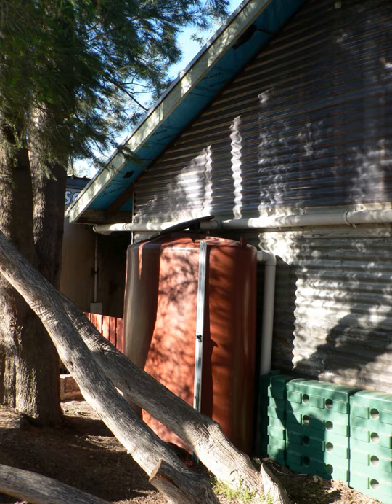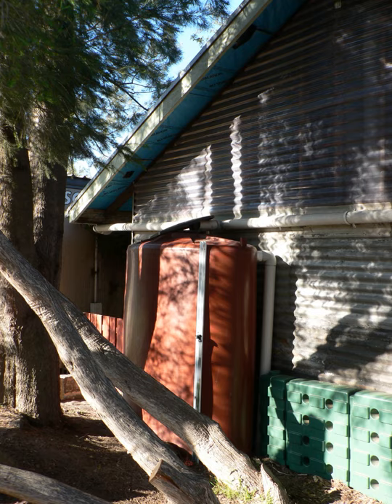Rainwater tank | Wikipedia audio article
00:03:15 1 Contamination and maintenance
00:09:34 2 Tanks
00:14:55 3 Water supply augmentation
00:17:16 3.1 Colorado law
00:19:06 4 Internal rainwater tank

- Socrates

SUMMARY
A rainwater tank (sometimes called a rain barrel in North America in reference to smaller tanks, or a water butt in the UK) is a water tank used to collect and store rain water runoff, typically from rooftops via pipes. Rainwater tanks are devices for collecting and maintaining harvested rain. A rainwater catchment or collection (also known as "rainwater harvesting") system can yield 2,358 litres (623 US gal) of water from 2.54 cm (1.00 in) of rain on a 92.9 m2 (1,000 sq ft) roof.Rainfall Catchment Equation: Catchment Area (often roofs, in square feet, ft2) x Event Rainfall Depth (in) x 0.623 Conversion Factor = Gallons of Potential Rainwater Collected*Note this equation is for U.S., imperial measurements; i.e. calculations and conversion factor is for distance in feet and inches, and volume in gallons. (We need a metric system equation.)Rainwater tanks are installed to make use of rain water for later use, reduce mains water use for economic or environmental reasons, and aid self-sufficiency. Stored water may be used for watering gardens, agriculture, flushing toilets, in washing machines, washing cars, and also for drinking, especially when other water supplies are unavailable, expensive, or of poor quality, and when adequate care is taken that the water is not contaminated and is adequately filtered.
Underground rainwater tanks can also be used for retention of stormwater for release at a later time and offer a variety of benefits described in more detail below. In arid climates, rain barrels are often used to store water during the rainy season for use during dryer periods.
Rainwater tanks may have a high (perceived) initial cost. However, many homes use small scale rain barrels to harvest minute quantities of water for landscaping/gardening applications rather than as a potable water surrogate. These small rain barrels, often recycled from food storage and transport barrels or, in some cases, whiskey and wine aging barrels, are often inexpensive.  There are also many low cost designs that use locally available materials and village level technologies for applications in developing countries where there are limited alternatives for potable drinking water.  While most are properly engineered to screen out mosquitoes, the lack of proper filtering or closed loop systems may create breeding grounds for larvae. With tanks used for drinking water, the user runs a health risk if maintenance is not carried out.